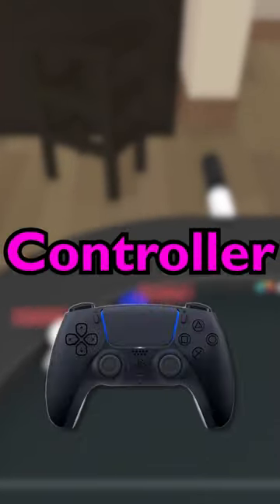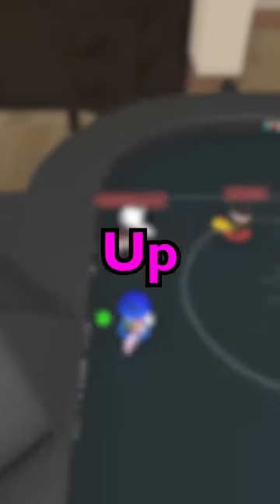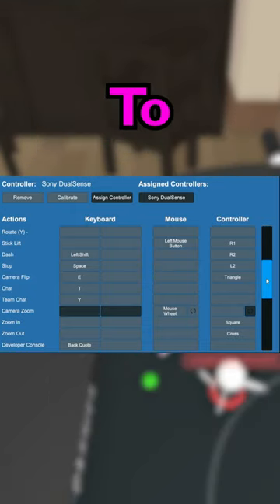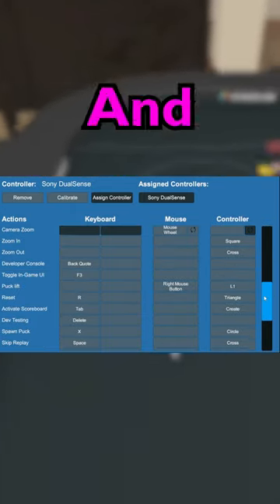What controller do you use?